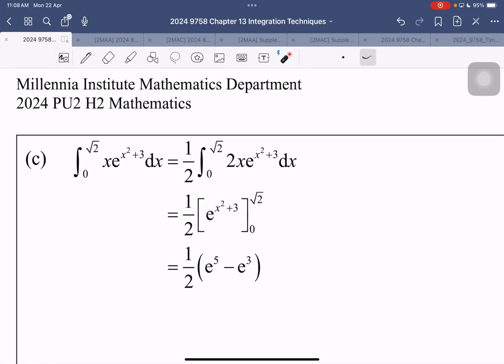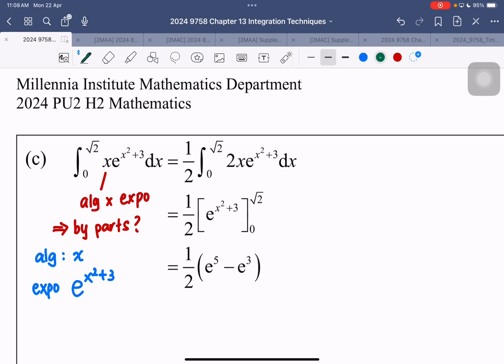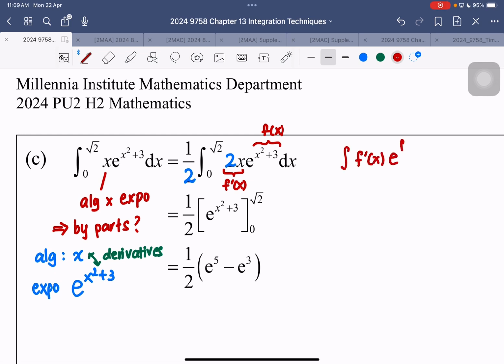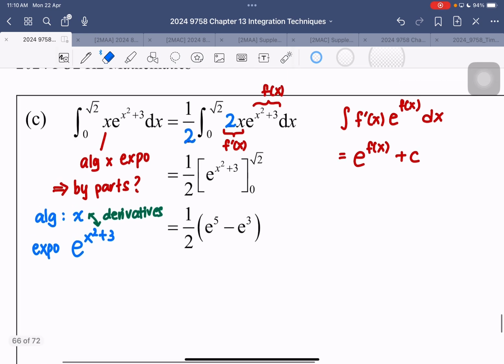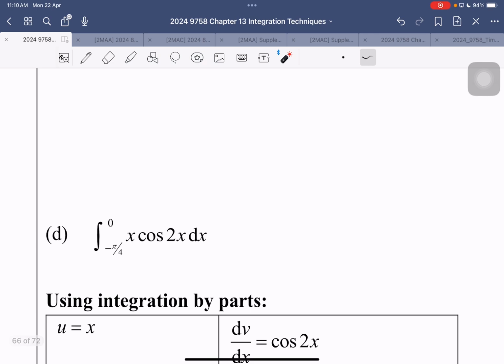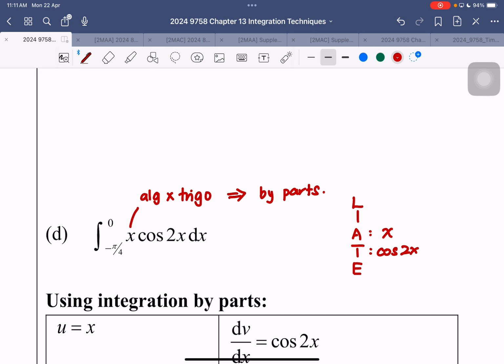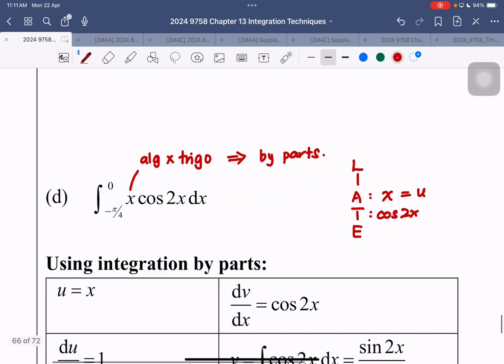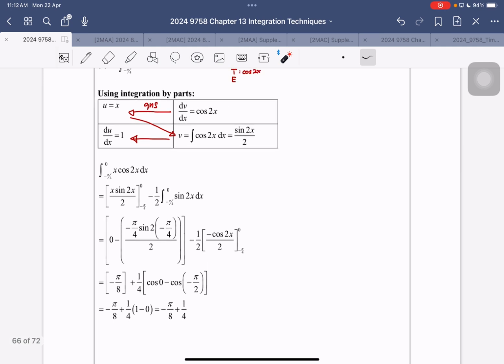Chapter 13 Assignment 13 Q10c,d